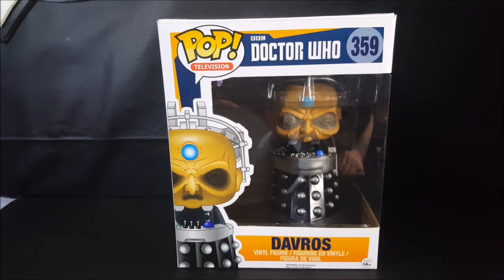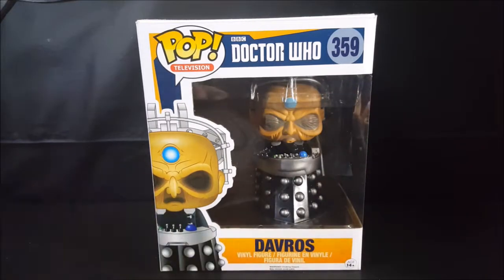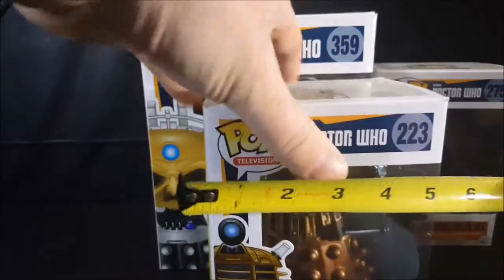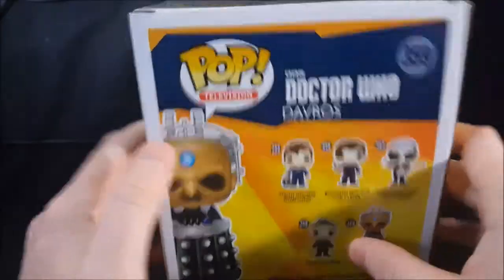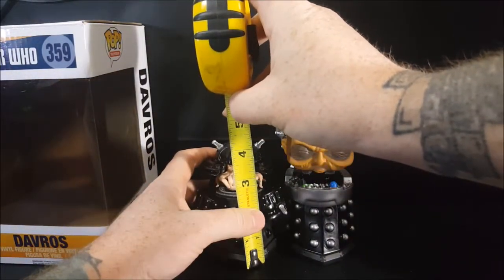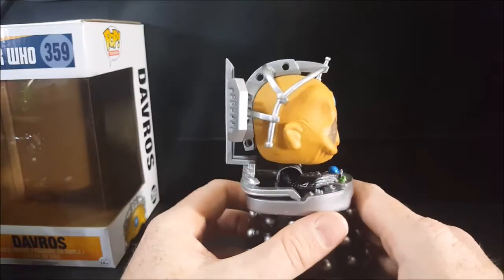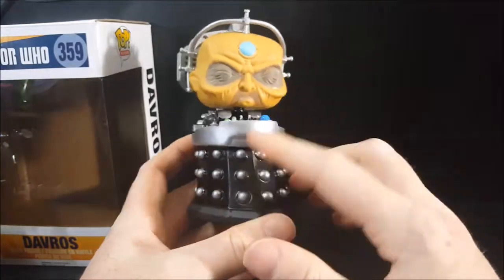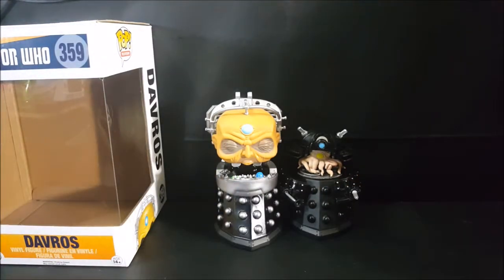Funko POP! Doctor Who Davros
This Video is NOT made for kids, This video is for adult collectors Funko POP! Television #359 BBC Doctor Who Davros Super Sized Vinyl Figure Review
The creator of the Daleks returns! Expand your Doctor Who pop collection with one of the Doctor's oldest enemies, Davros! This Doctor Who Davros Pop! Vinyl Figure measures approximately 6-inches tall and comes packaged in a window display box.

The Funko POP! Television: BBC Doctor Who 6 inch Vinyl Figure - Davros Features:
Stands approximately 6 inches tall

Window display box

Comicgeddon TV
Mission Statement: